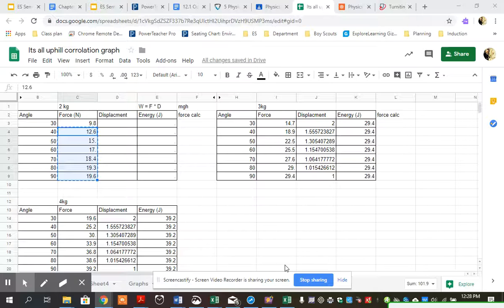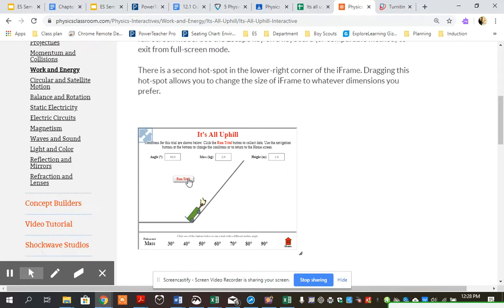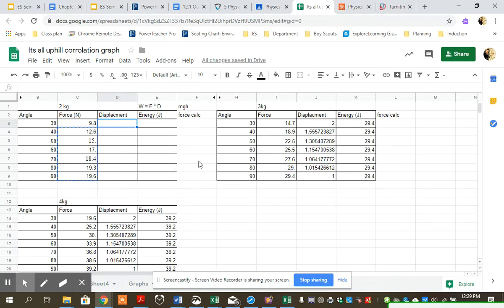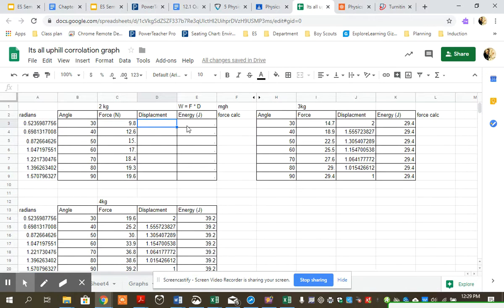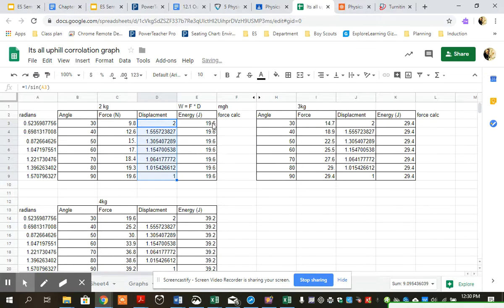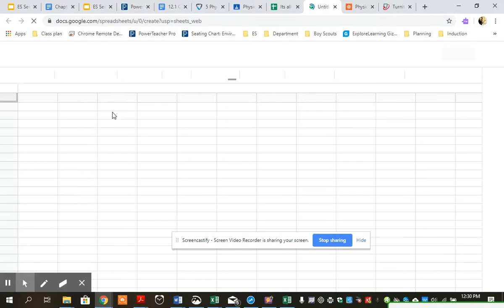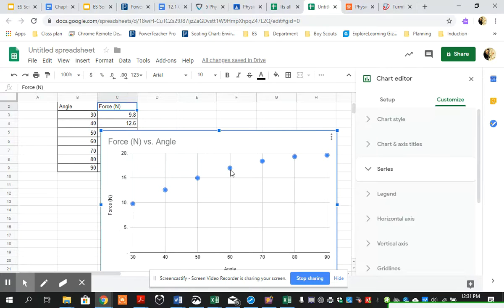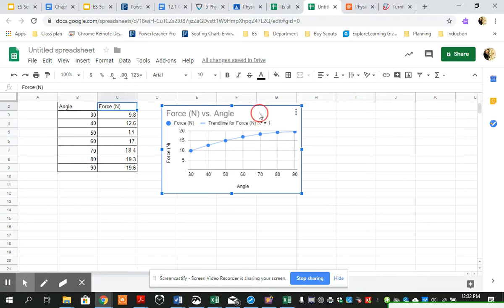Untitled: Feb 13, 2020 12:32 PM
how to make graph for lab report